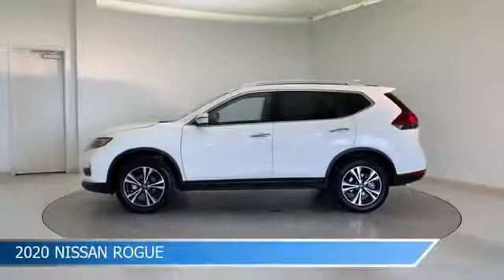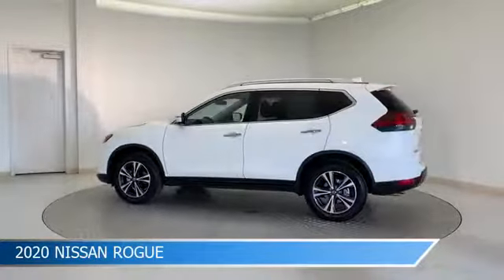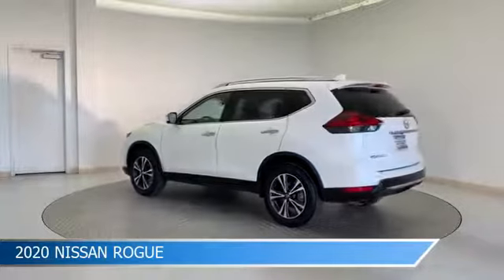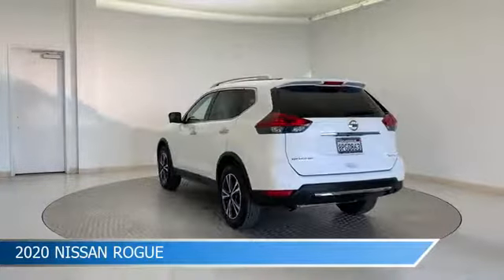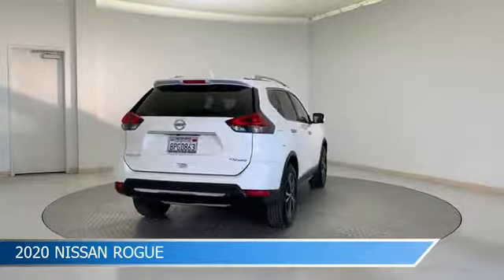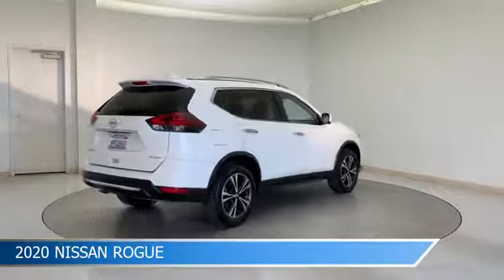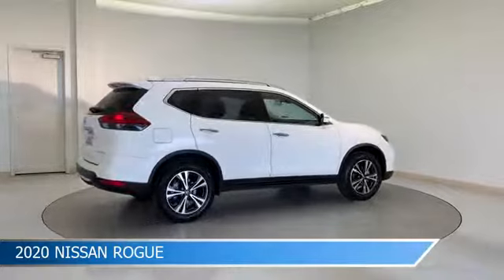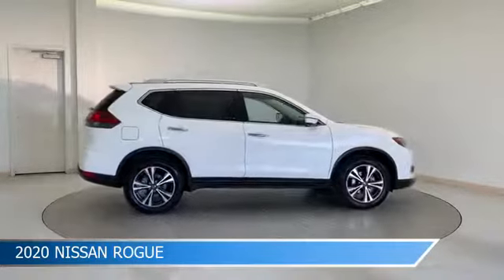2020 Nissan Rogue 26406PDR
2020 Nissan Rogue 26406PDR